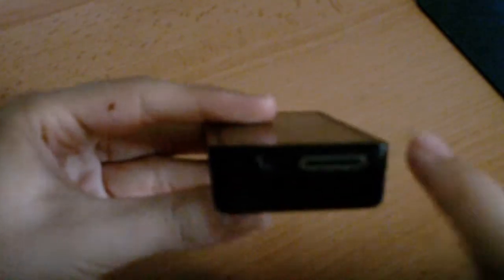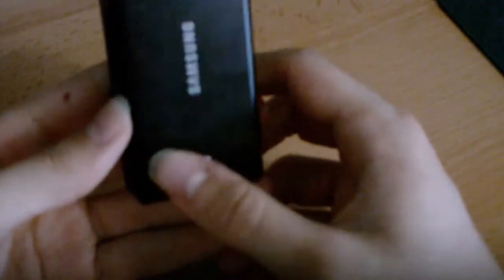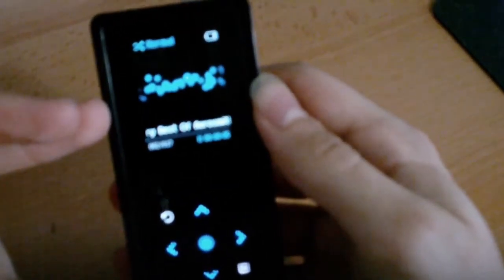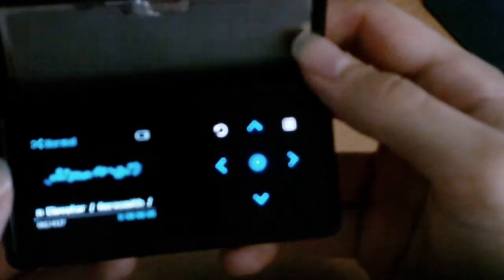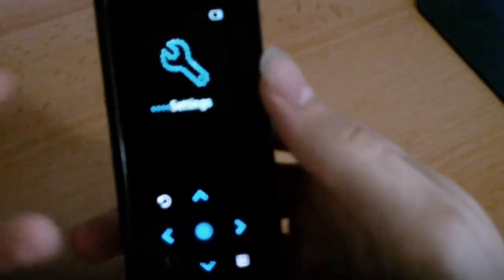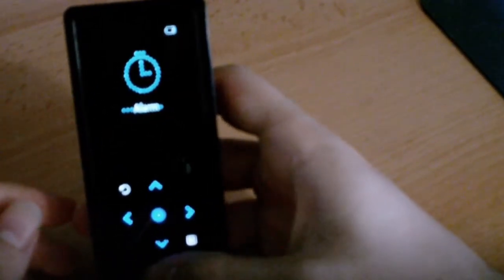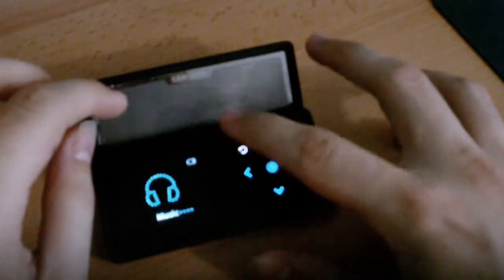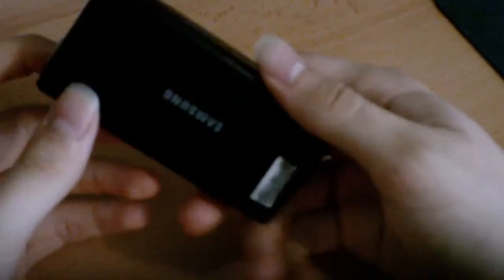Samsung K5 Review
For casual "out loud" music listening, it's hard to beat!

I'm no longer on Facebook or Reddit, but pretty active on the socials above!

Harmony over hate.
If you're cool with me, I'm cool with you. Hold your ground, but be kind and supportive.

We may not all share the same interests and lifestyles, but that's what makes us special. We all carve our own path in life that works the best for us. 💜